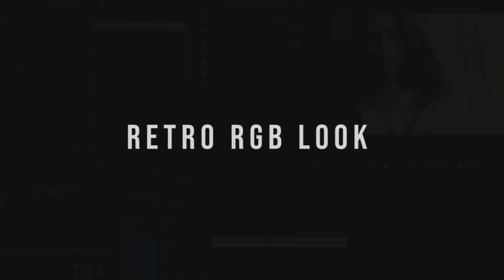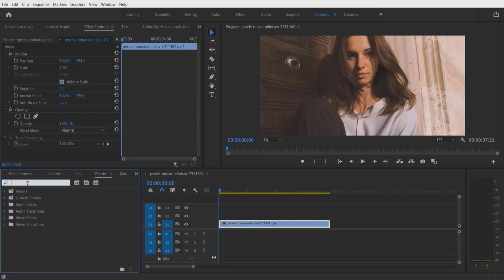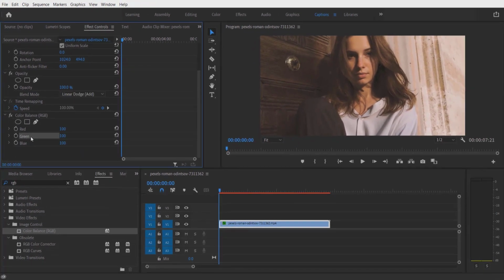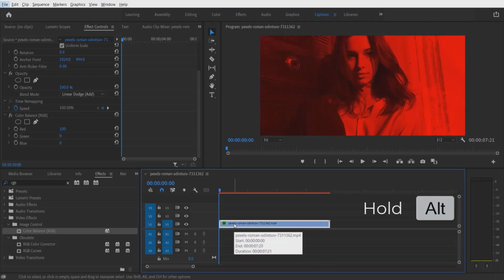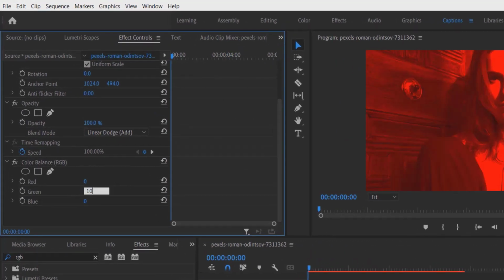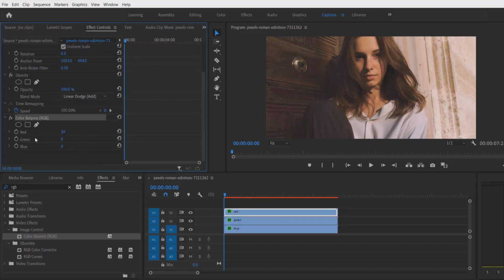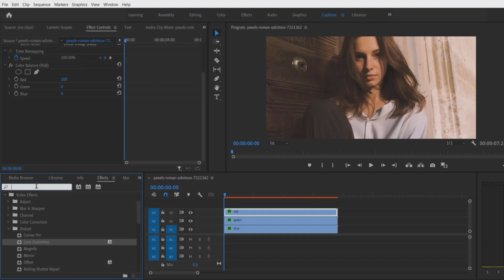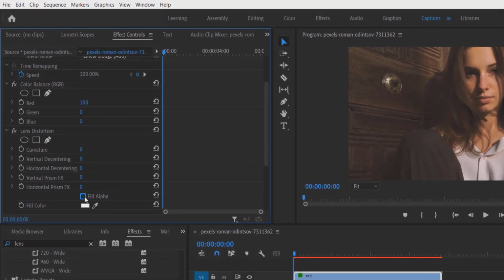Retro RGB Split Effect (No Plugins Required) - Adobe Premiere Pro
In this tutorial video, you will learn how to do retro RGB split effect using adobe premiere pro.